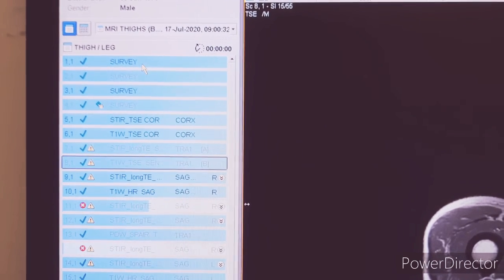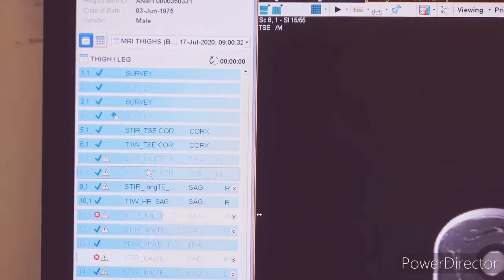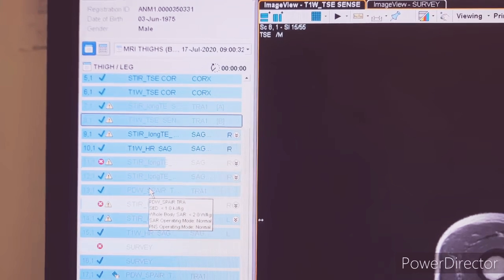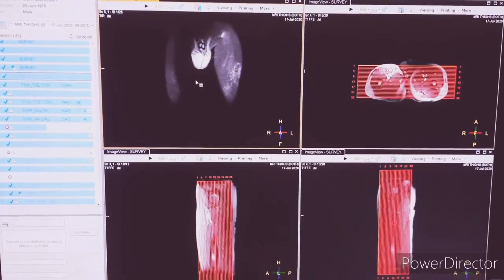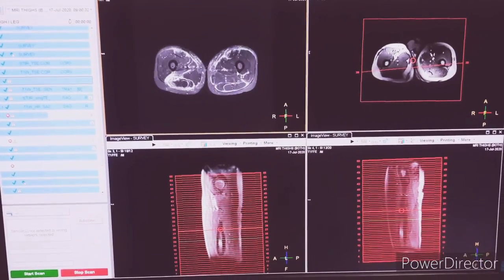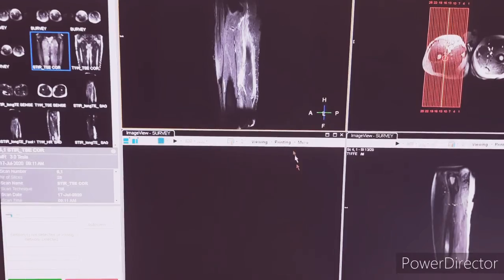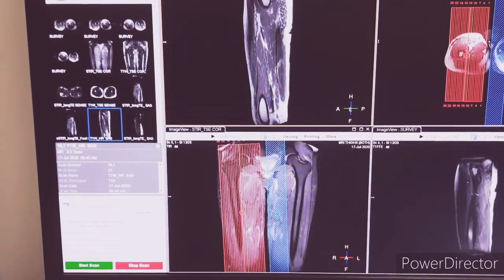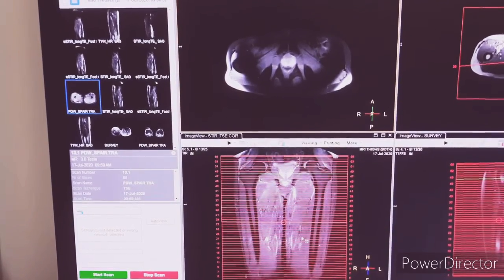MRI Both thigh (Femur)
Position , protocol and Planning of mri Both thigh, FOV should be large enough to cover both thigh from femur head till knee joint in coronal plane. also place marker to know the ROI